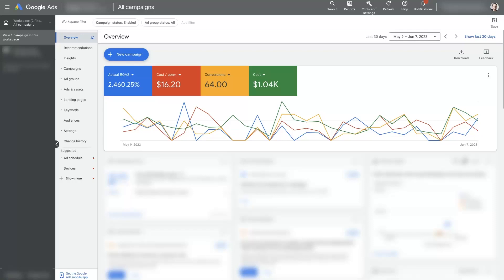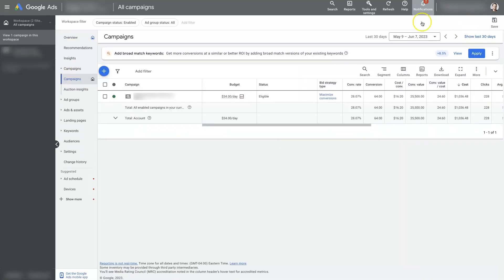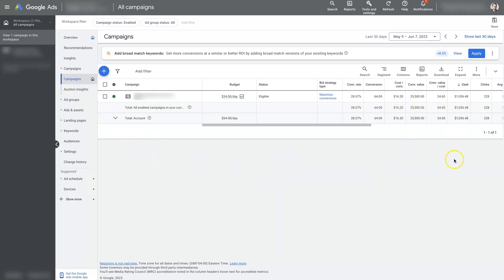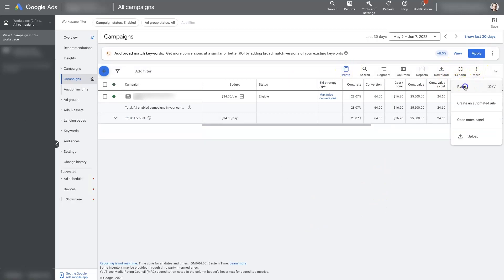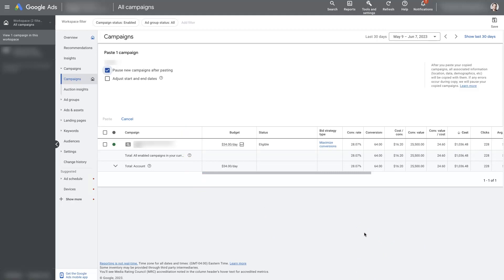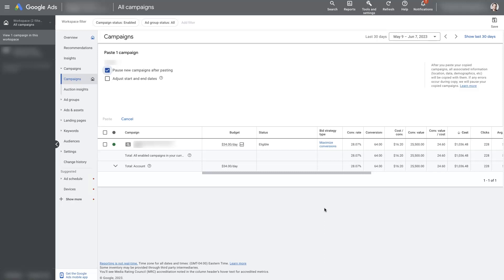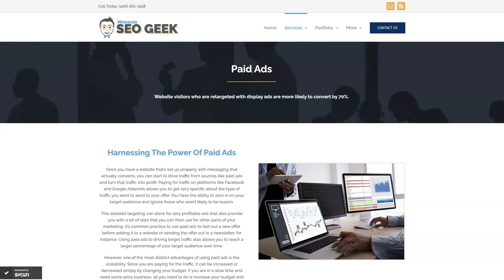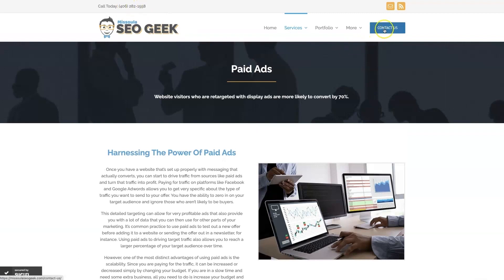How To Duplicate Google Ads Campaign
Learn how to duplicate a Google Ads campaign in just a few easy steps! Watch this video to learn more or reach out for help with Google Ads today

This engaging video serves as your comprehensive guide, unraveling the secrets of a fast and effortless duplication process. 👩‍💻

In just a matter of minutes, you'll learn how to locate and select the right Google Ads campaign for duplication. With a simple click, we transform this usually complicated process into a smooth operation. From selecting the checkbox next to your campaign, moving through to the edit option, this tutorial leaves no stone unturned. 💡

But we don't stop there! We guide you to expertly copy your selected campaign and swiftly exit the blue bar to find the crucial paste button. Here, you'll take your campaign to the next level by customizing it. 🚀

Ever wondered how to pause the new campaign during the pasting process? Or how to change the start and end dates of the campaign when pasting? 🤔 This video demystifies it all!

From initiation to execution, every step is packed with indispensable insights, designed to streamline your Google Ads management. We empower you with the know-how to amplify your ad effectiveness while maintaining full control.

Remember, knowledge is power. And in this digital era, the right power can lead to impressive marketing profitability! 📈

But don't just stop here! And if you're eager for personalized assistance, don't hesitate to reach out. We're committed to helping you elevate your marketing game and boost your profitability.

So, why wait? 🌐 Dive in, explore, learn, and harness the potential of your Google Ads campaigns. Together, let's revolutionize your digital marketing journey! 💪🚀